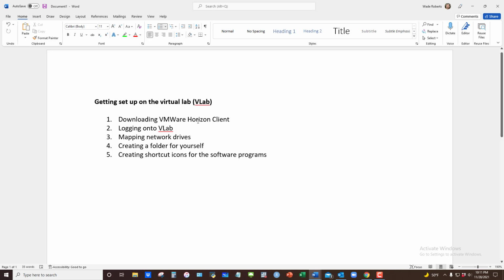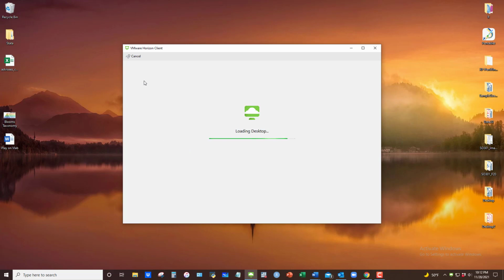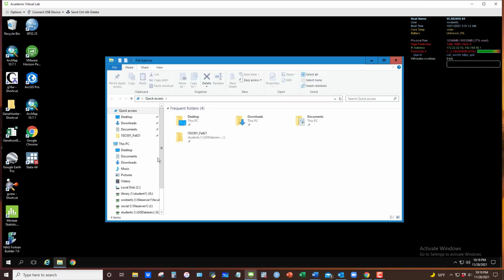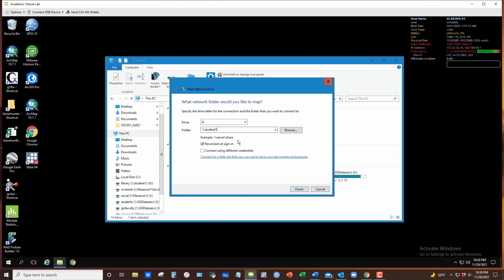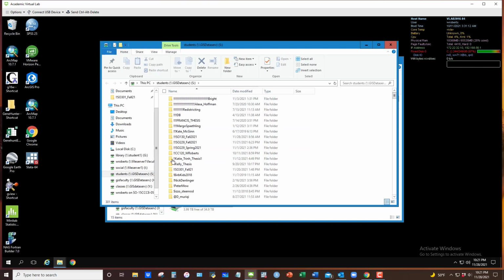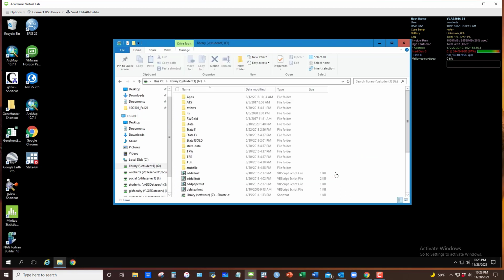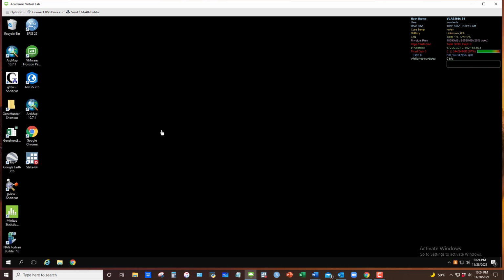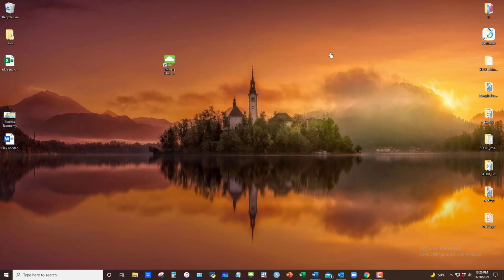Getting Set Up in VLab